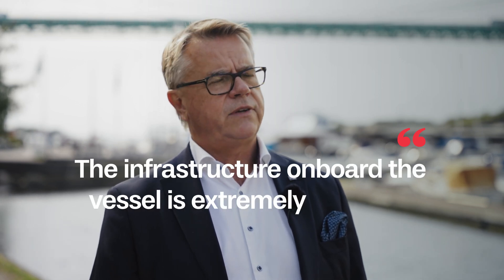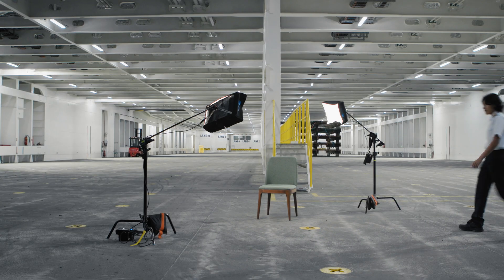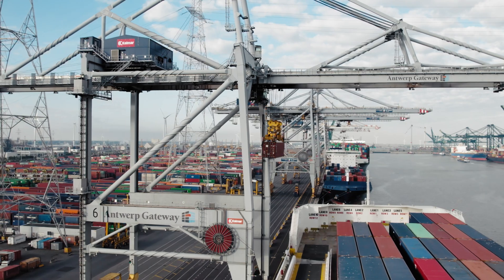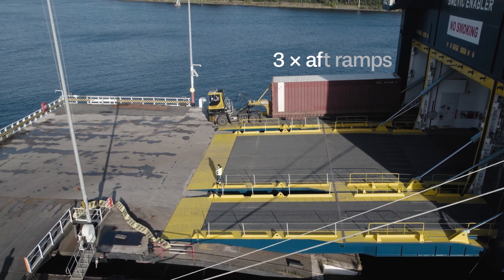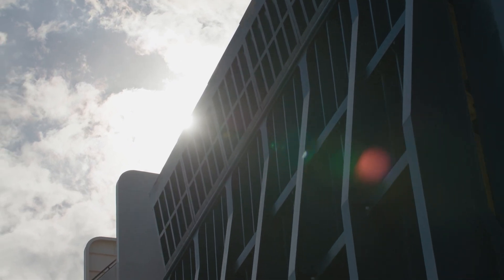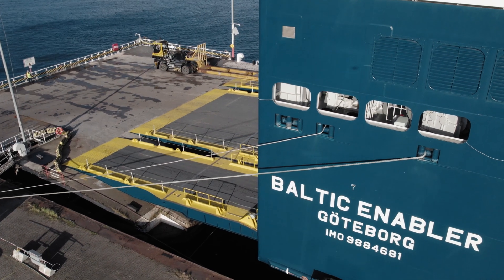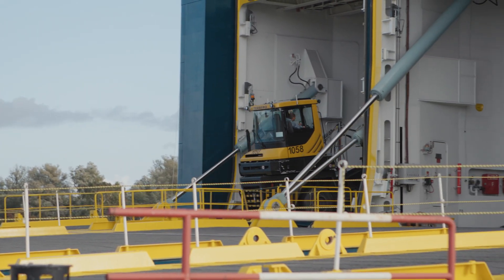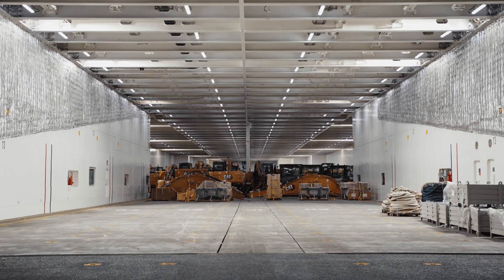The Enablers – The Cargo Holds | WALLENIUS SOL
Botnia Enabler and its sister vessel, Baltic Enabler, are carefully planned, designed and constructed to optimize their cargo carrying capacities for servicing the Gulf of Bothnia. Special care has been taken to design an efficient infrastructure onboard the vessels. With three separate stern ramps, the internal ramp system and the combination of RoRo and feeder these giants has become true enablers for the Swedish and Finnish basic industry.

Go directly to the paragraph you are interested in:
0:27 What is ConRo?
0:48 Cargo types
1:09 Hight main deck and lower hold
1:26 RoRo and feeder - a prefect match.
1:46 Stern ramps
2:27 Internal ramp system
3:02 Size of Botnia Enabler and Baltic Enabler
3:12 Container capacity

Read more about WALLENIUS SOL, the Enabler-vessels and the cargo holds

This movie is the second part in a serie of four.